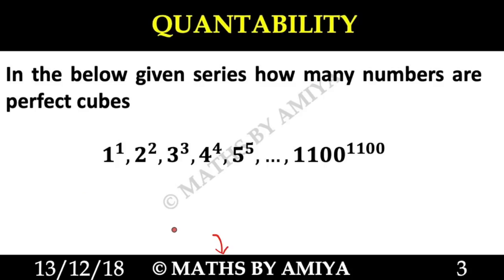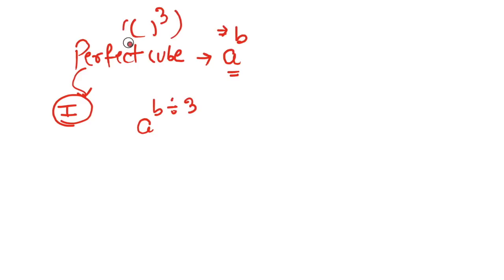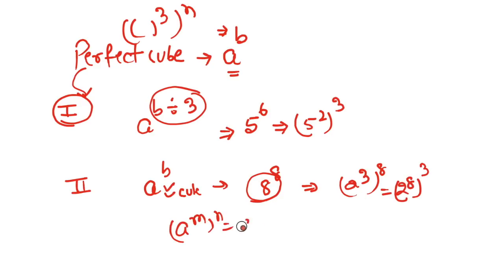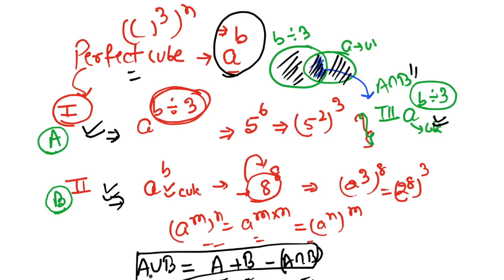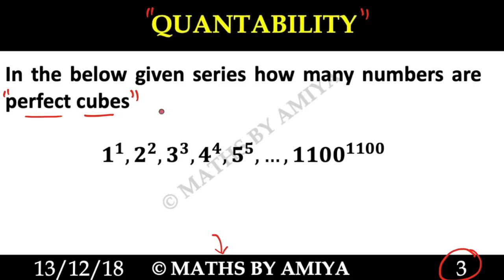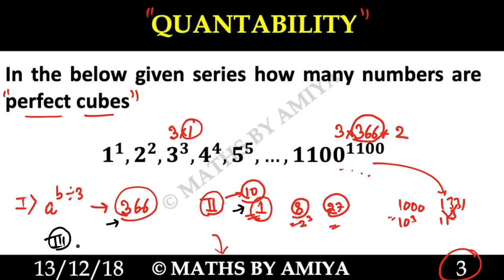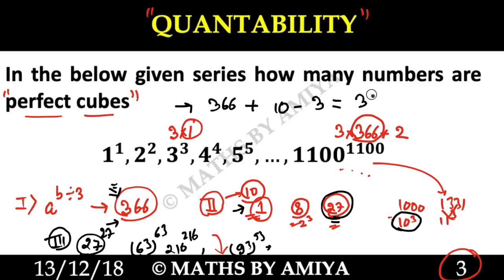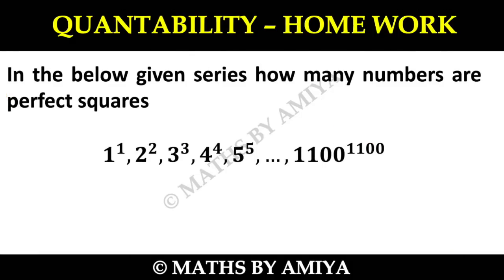QUANTaBILITY - 3 : Finding Perfect Cube : With Home Work | CAT 2021 | CAT 2022 Form | XAT Form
In this session, Amiya Sir is discussing  number of cubes in 1^1, 2^2, 3^3, 4^4,... 1100^1100.
 Important Concept for CAT 2021 XAT 2022 | CAT 2022. Ask your doubts on Telegram and Facebook.Group Links are given below